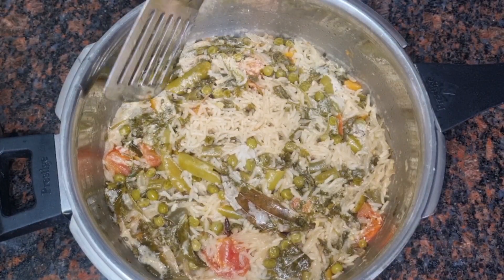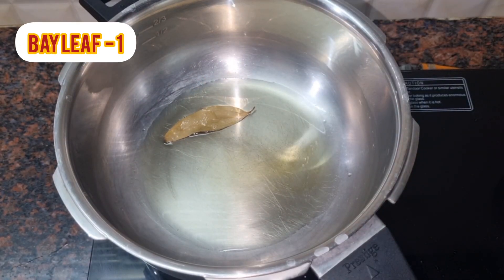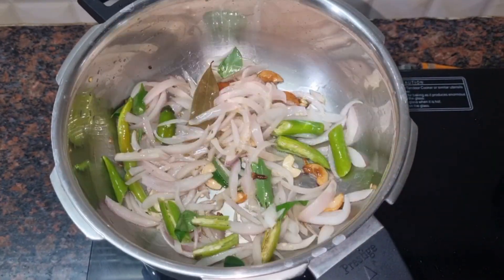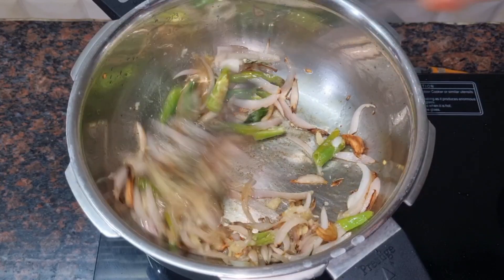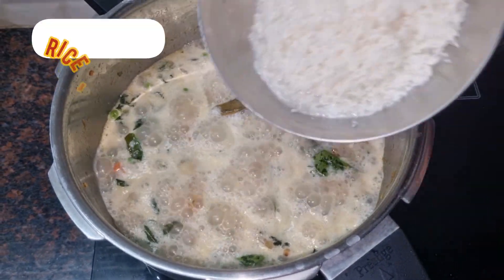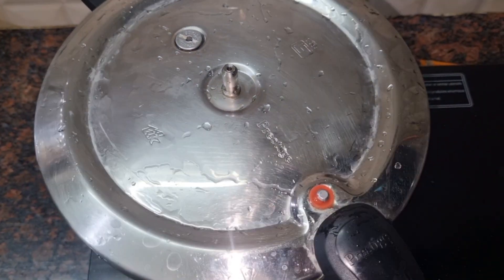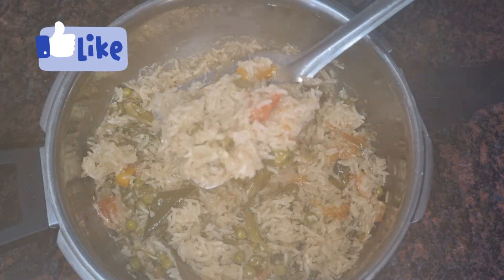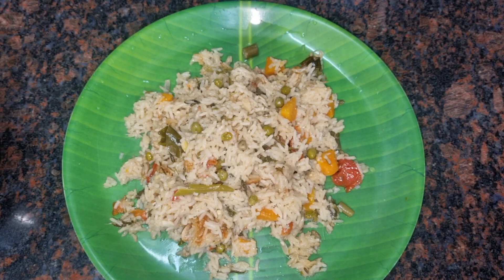Easy, Healthy Tasty & Quick Lunchbox Recipes《Coconut Vegetable Pulao||தேங்காய் பால் வெஜ் புலாவ்》Rice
Kids spl healthy and Tasty Lunchbox Recipes in Tamil
Coconut Milk Vegetable Pulao Recipes in Tamil
தேங்காய் பால் வெஜ் புலாவ்||Vegetable Pulao ||Coconut Milk Vegetable Biryani
 INGREDIENTS:
🔴VEGETABLE(CARROT,BEANS,POTATO, GREENPEANS)
🔴COCONUT MILK
🔴 ONION  -  3
🔴TOMATO  - 1
🔴BRIYANI SPICYSS(PATTAI,CLOVE, ALAKAI, BRIYANI LEAF)
🔴PUDINA
🔴CORIANDER LEAF
🔴GINGER GARLIC PASTE
🔴RICE
🔴GHEE
🔴REQUIRED SALT AND OIL

Coconut Milk Vegetable Biryani Recipes in Tamil
தேங்காய் பால் வெஜ் புலாவ்
தேங்காய் பால் புலாவ்
Vegetable Biryani Recipes in tamil
veg rice recipe in tamil
kids Lunchbox Recipes
Lunchbox Recipes in Tamil
quick and easy Lunchbox recipes